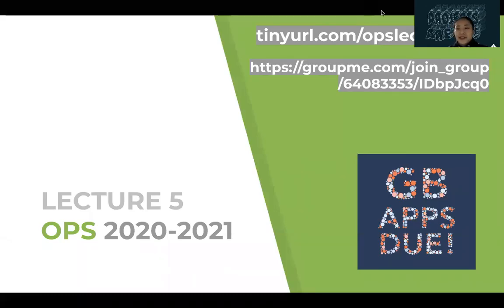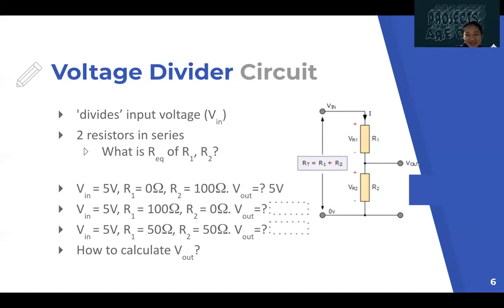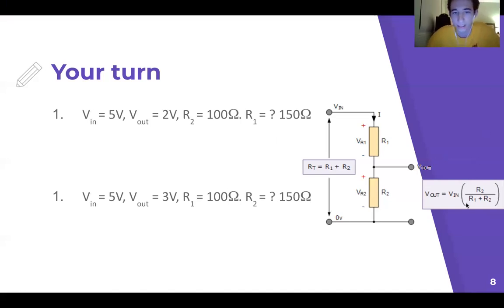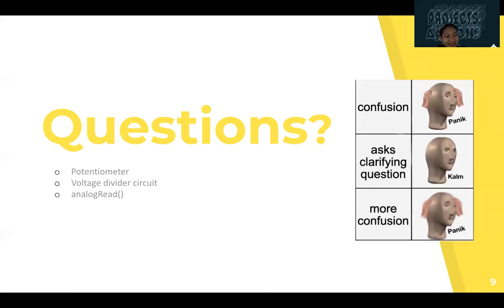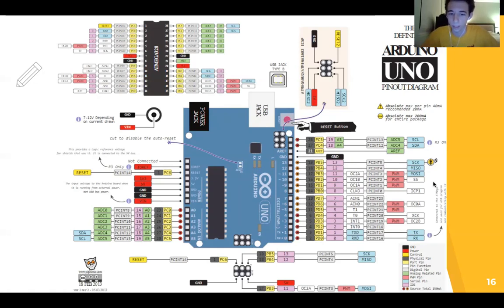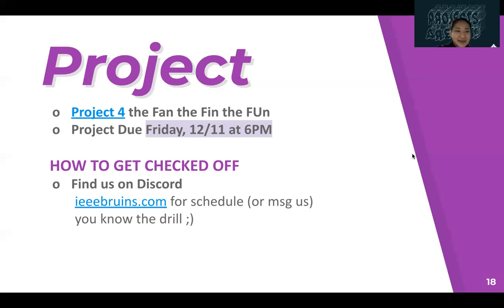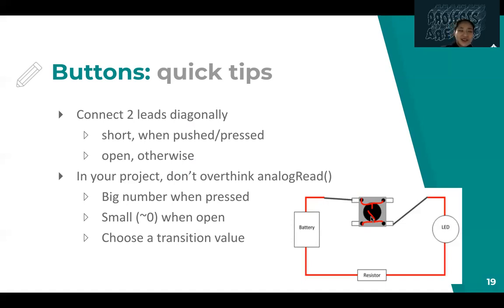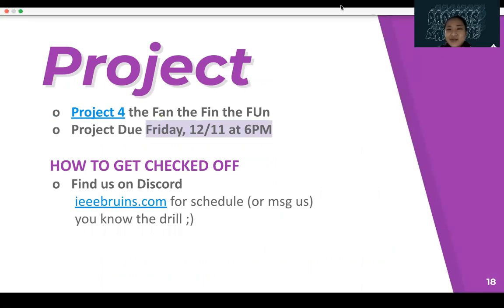OPS Lecture 5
Potentiometer, voltage divider, digital/analog, PWM